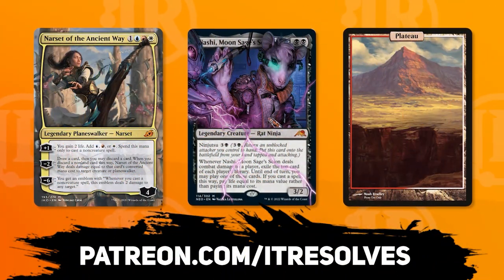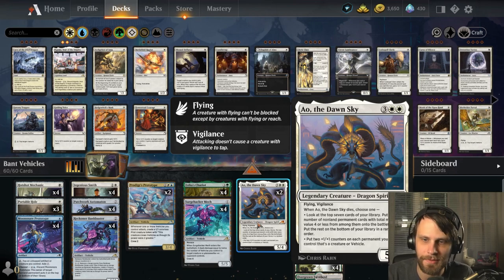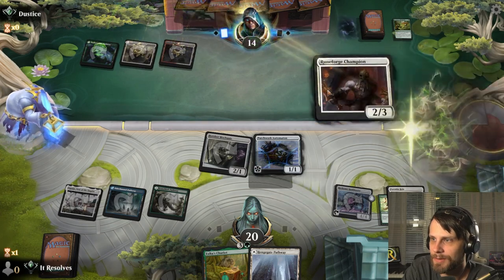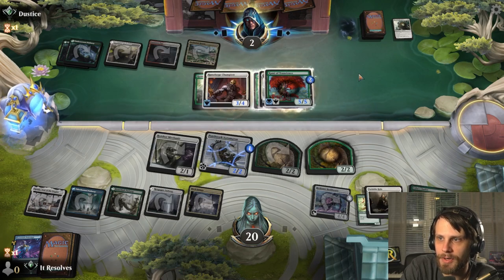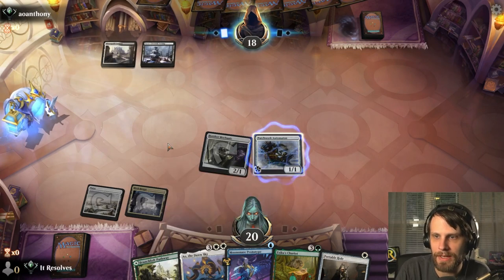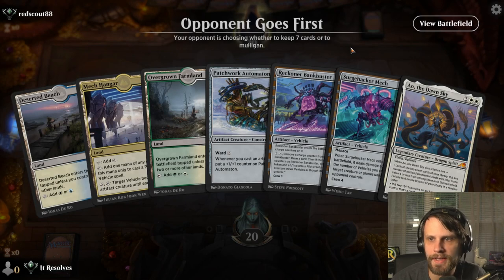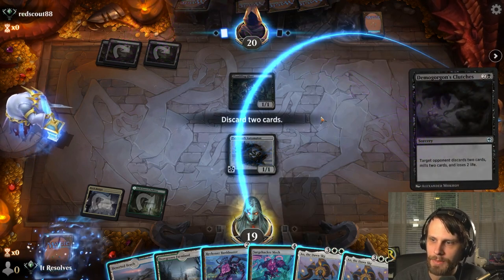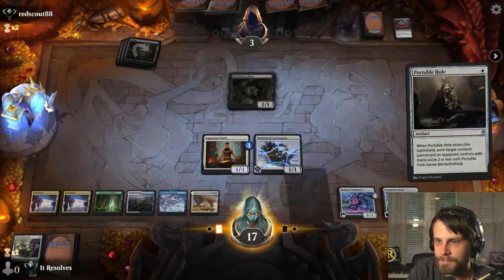*UNDEFEATED* MTG Arena | Kamigawa: Neon dynasty Standard | Bant Vehicles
Today we go UNDEFEATED in MTG Arena and Kamigawa: Neon Dynasty Standard with a new look at Bant Vehicles! This strategy isn't normally one I love, however we have a fantastic time with it today!

Deck
4 Hotshot Mechanic (NEO) 16
4 Patchwork Automaton (NEO) 254
4 Ingenious Smith (AFR) 21
2 Ao, the Dawn Sky (NEO) 2
3 Portable Hole (AFR) 33
4 Moonsnare Prototype (NEO) 69
2 Prodigy's Prototype (NEO) 231
4 Reckoner Bankbuster (NEO) 255
4 Surgehacker Mech (NEO) 260
4 Esika's Chariot (KHM) 169
1 Plains (NEO) 284
2 Barkchannel Pathway (KHM) 251
4 Branchloft Pathway (ZNR) 258
4 Hengegate Pathway (KHM) 260
4 Deserted Beach (MID) 260
2 Overgrown Farmland (MID) 265
4 Mech Hangar (NEO) 270
2 Eiganjo, Seat of the Empire (NEO) 268
2 Otawara, Soaring City (NEO) 271

0:00 Introduction
0:24 Deck Tech
4:01 Game 1
12:08 Game 2
17:51 Game 3
22:46 Wrap-Up